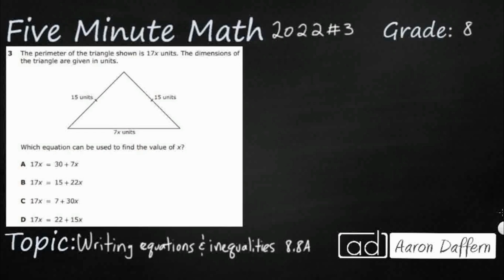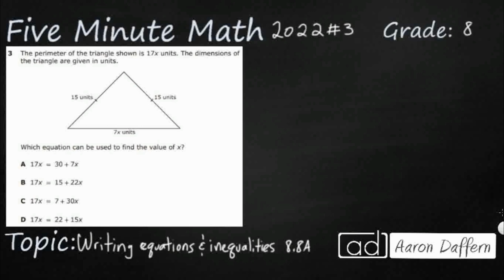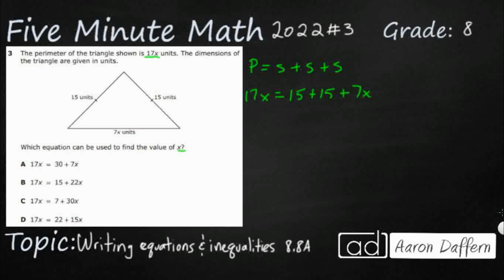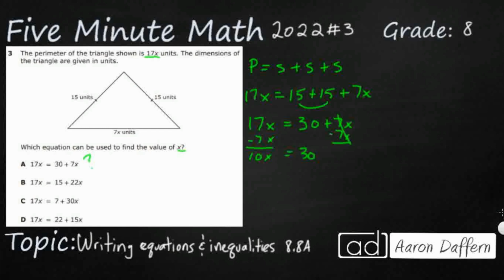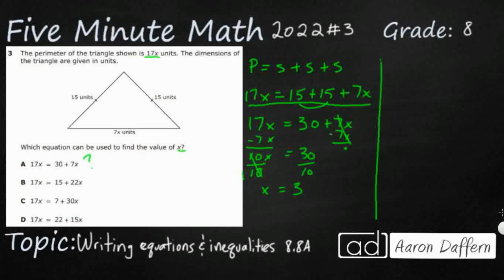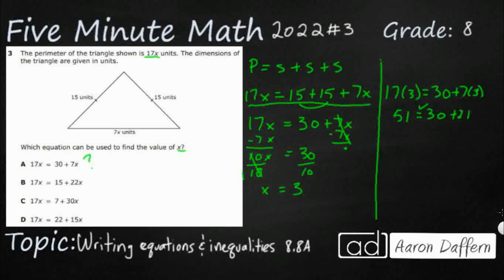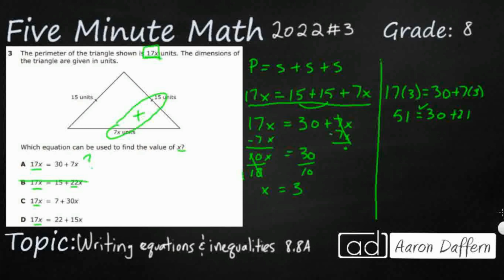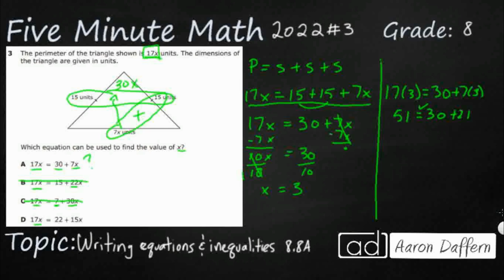8th Grade STAAR Practice Writing Equations and Inequalities (8.8A - #6)